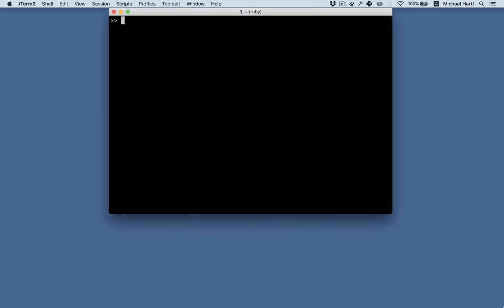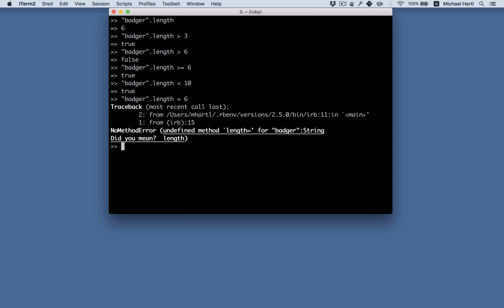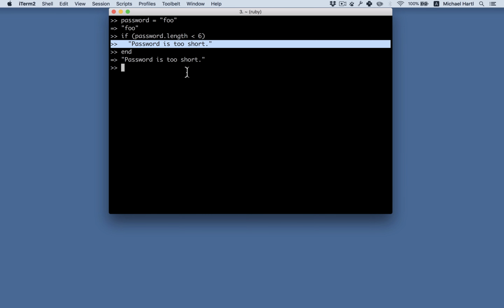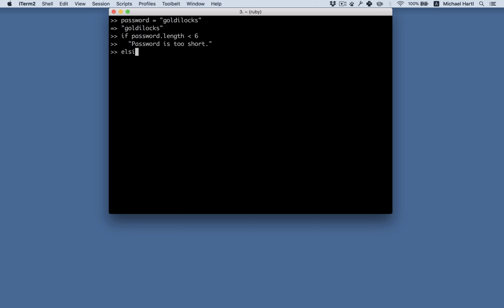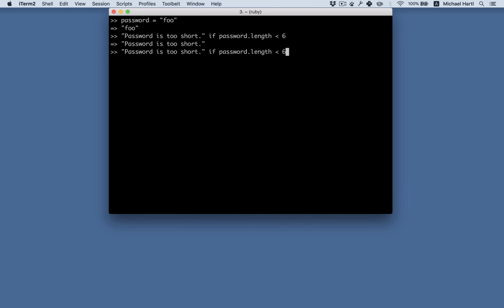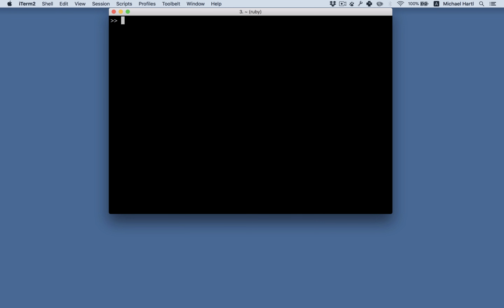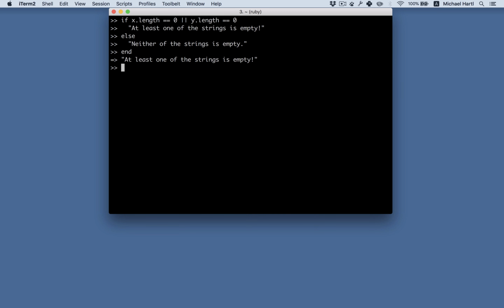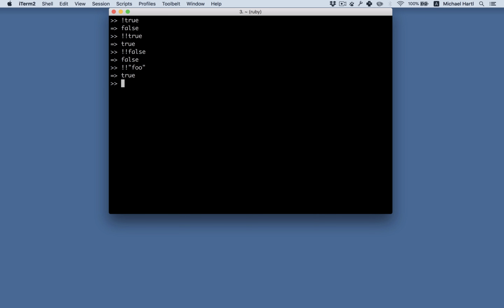Section 2.4: “Attributes, booleans, and control flow” (Ruby)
This is the video for Section 2.4: “Attributes, booleans, and control flow” from Learn Enough Ruby to Be Dangerous by Michael Hartl. The corresponding book section is available for free